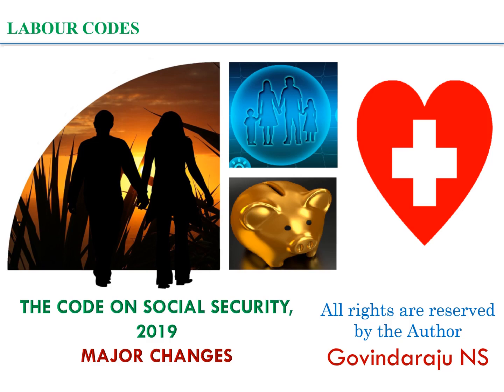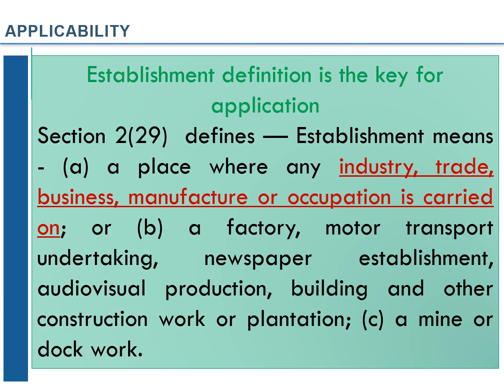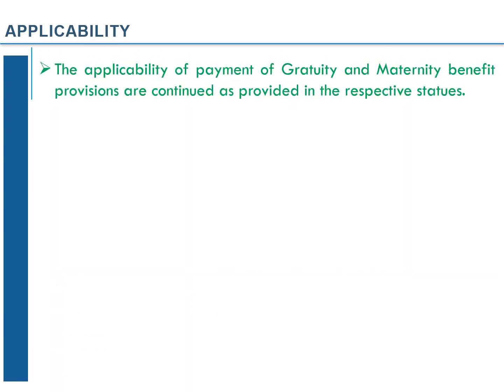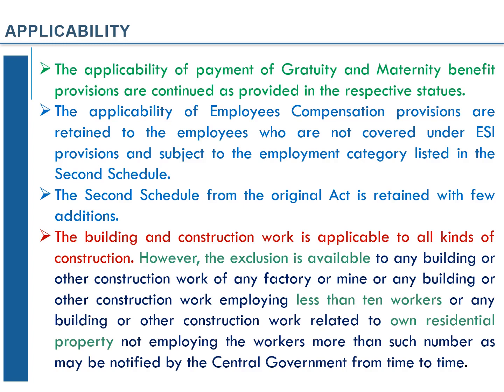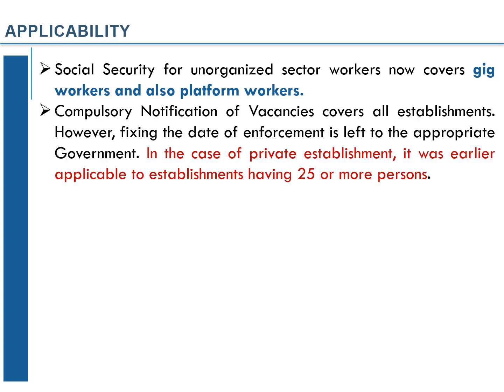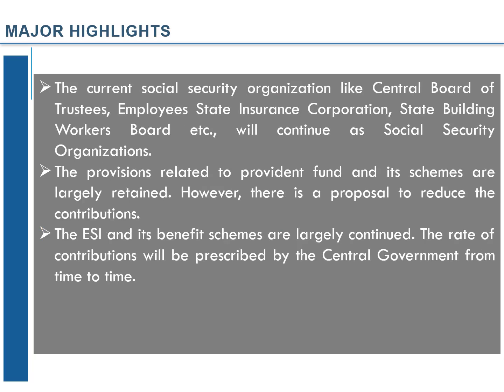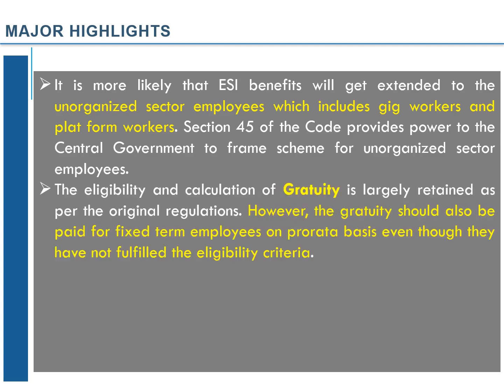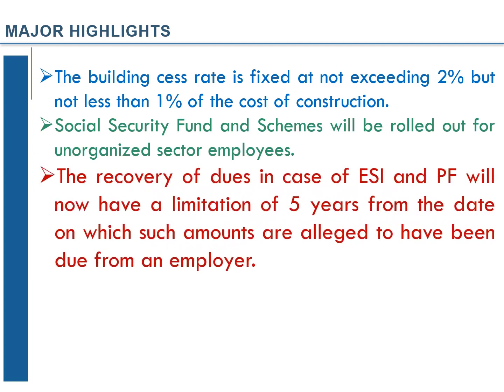Highlights - Code on Social Security, 2019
The Social Security Code 2019 is recently tabled in the Lok Sabha. This Video gives major proposal and provisions.